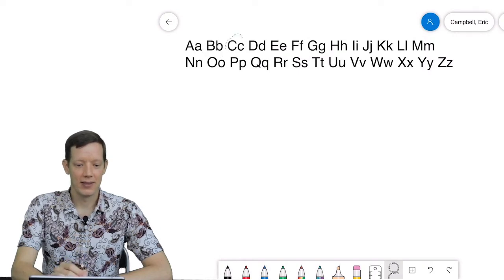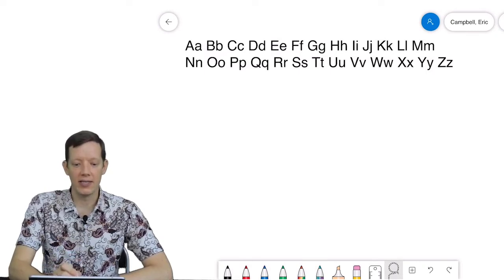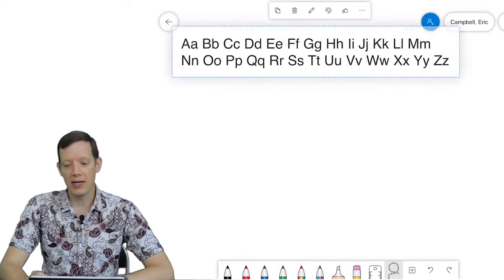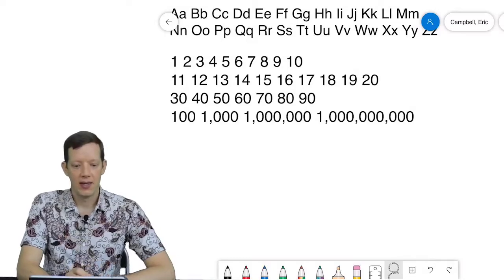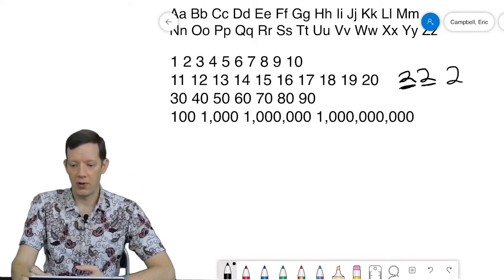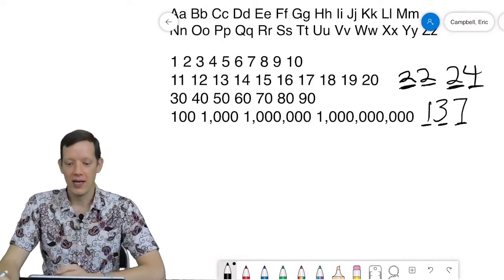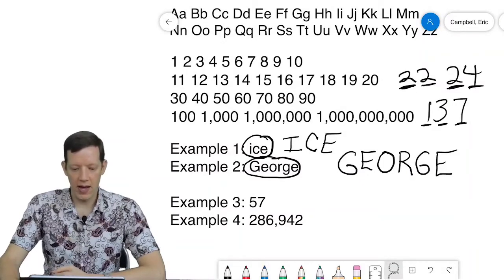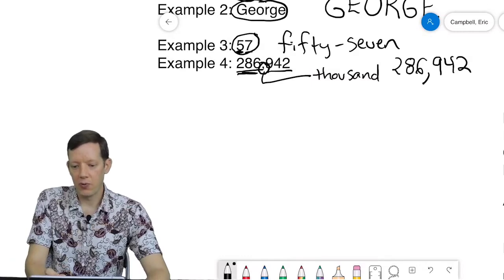Speaking Class - Episode 1/1, Personal Data